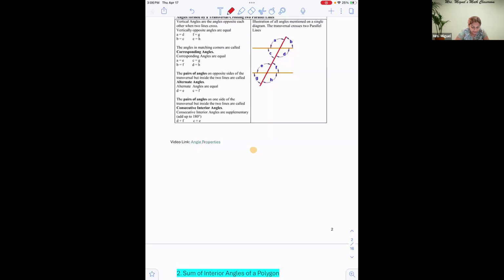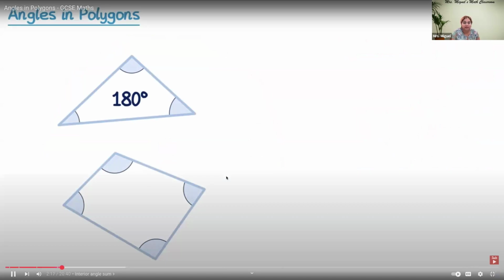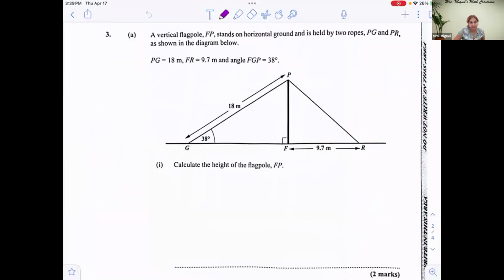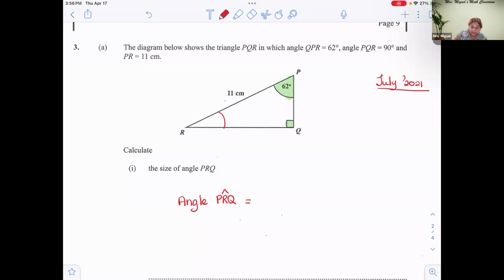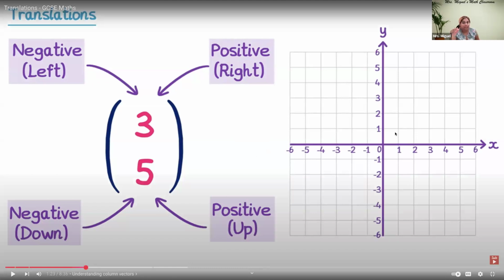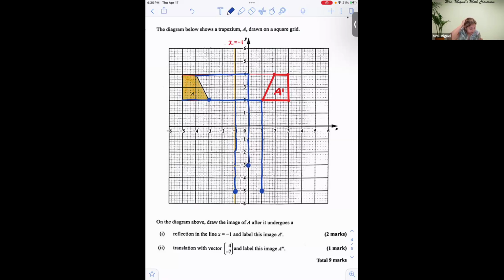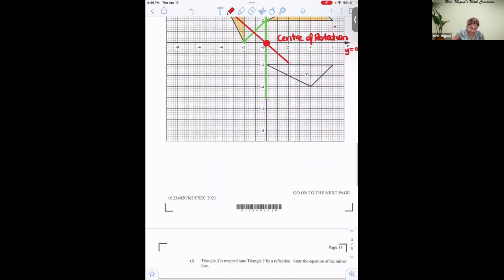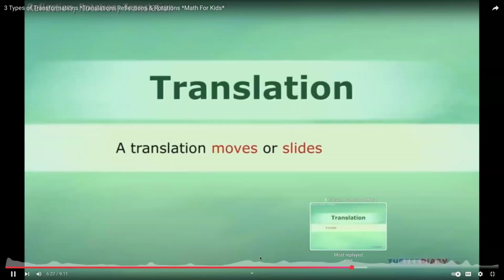Transformations, Trigonometry & Angles